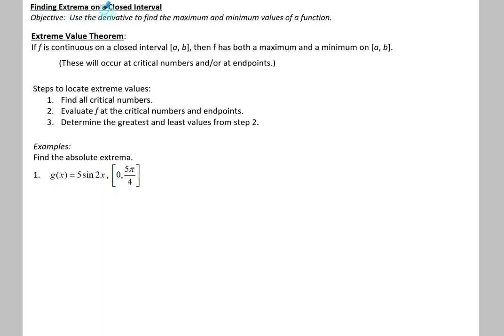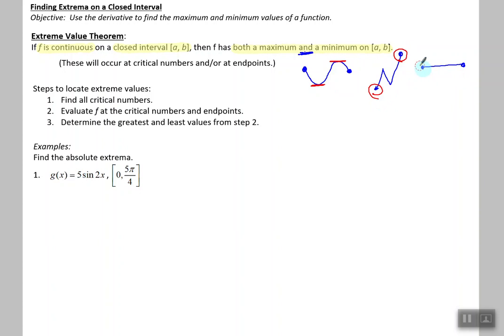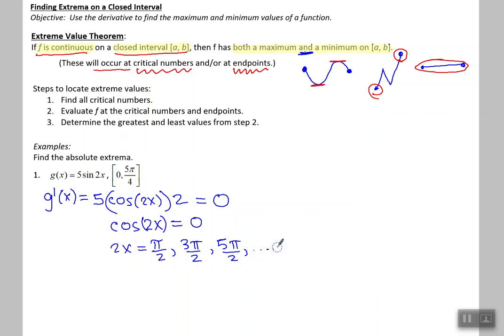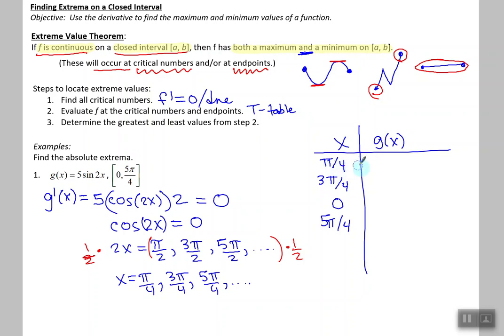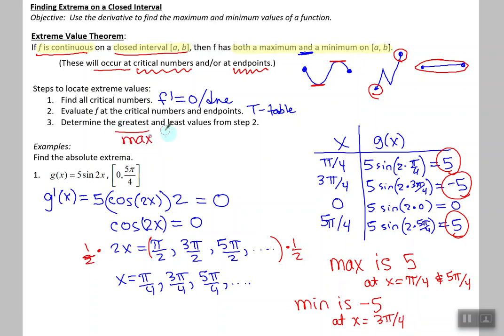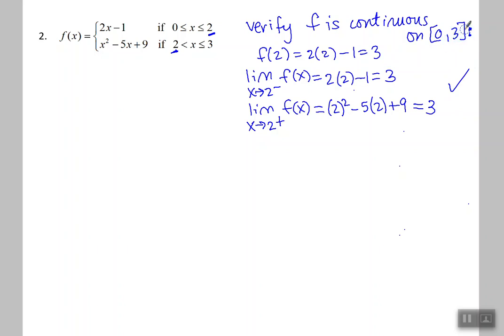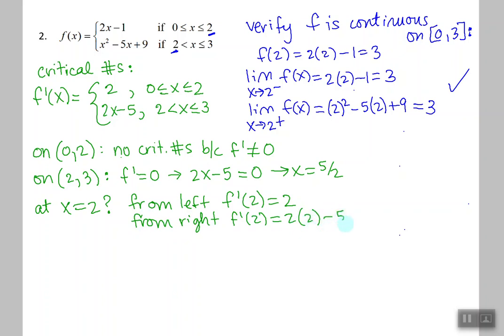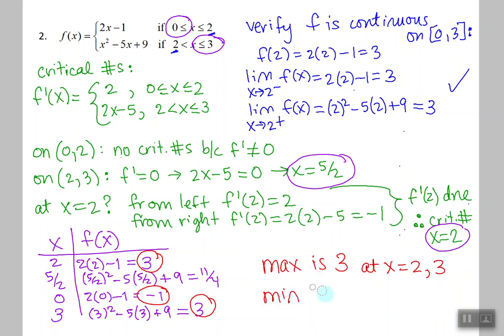4.2c Finding Extrema on a Closed Interval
absolute maximum
absolute minimum
local maximum
local minimum
relative maximum
relative minimum